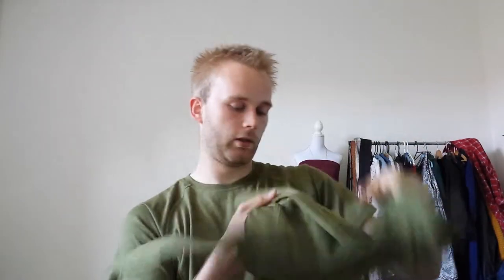Review - EDZ Merino Wool Tshirt 200gm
Review of EDZ 200g pr square meter, merino wool tshirt.

/Rene